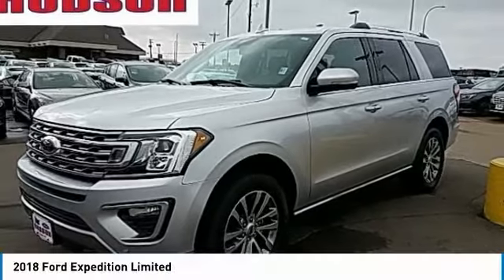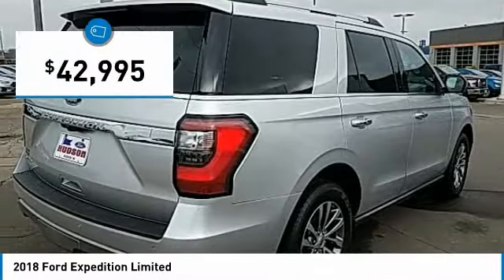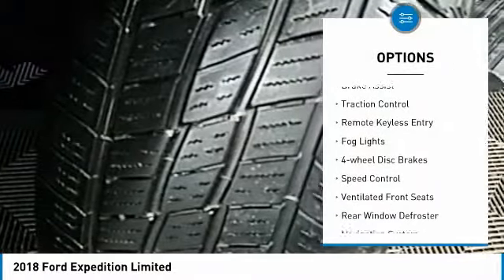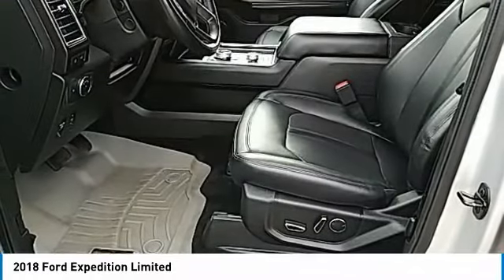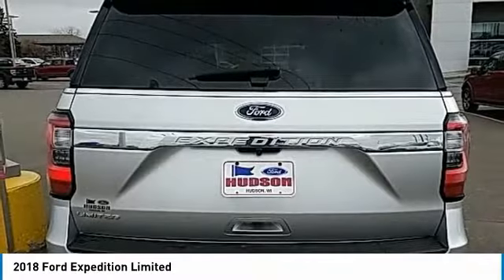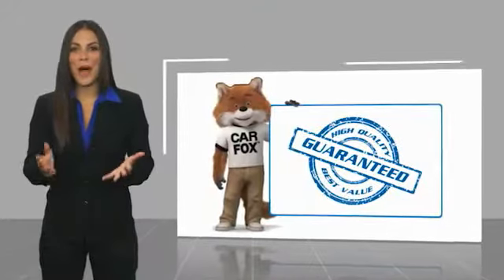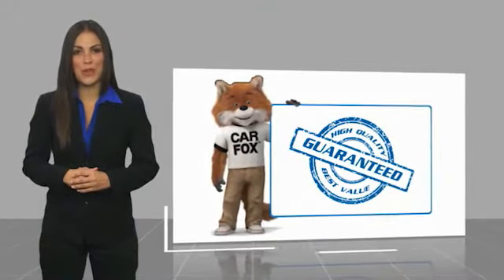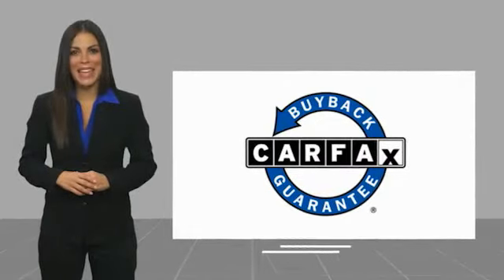2018 Ford Expedition Hudson WI 0T96A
2018 Ford Expedition Limited

Hudson Ford
2020 Crest View Drive

Every Ford Certified Pre-Owned (CPO) vehicle comes with:br 12-month/12,000 mile comprehensive limited warranty coverage*br Seven-year/100,000 mile powertrain limited warranty coverage*br A 172-point vehicle inspection.br AUTOCHECK  Vehicle History Reportbr* Transferable to future owners at no extra costbr* 24-Hour Roadside Assistance (towing, jump starts for dead batteries, flat-tire changes on-site and lockout services)br* Ford Extended Service Plans, which offer additional coverage, are available from any Ford or Lincoln Dealer. Ingot Silver Metallic LEATHER, Expedition Limited, EcoBoost 3.5L V6 GTDi DOHC 24V Twin Turbocharged, 4WD, Ingot Silver Metallic, Ebony w/Heated & Cooled Leather Front Bucket Seats, 20 Ultra Bright Machined Aluminum Wheels, 2nd Row Bucket Seats, Equipment Group 300A, Navigation System.brbrGoogle Rating 4.6 Dealer Rater Top Award Winner! Here are our promises: *Every Vehicle Fully Inspected with Service Records *Free Auto Check Report * Our Best Price Upfront - Pure and Simple! * Transparent Buying Process!br* You Can't Buy The Wrong Car - * All Used Vehicles Inspected and Ready for Sale!br* No Hassle Sell or Trade Any Carbr.brbr2018 Ford Expedition Limited 4D Sport Utility 4WD 10-Speed Automatic EcoBoost 3.5L V6 GTDi DOHC 24V Twin TurbochargedbrbrAwards:br  * JD Power Initial Quality Study (IQS)   * 2018 KBB.com Best Buy Awards   * 2018 KBB.com 10 Most Awarded Cars   * 2018 KBB.com Best Family Cars   * 2018 KBB.com 10 Most Awarded Brands   * 2018 KBB.com Brand Image Awards